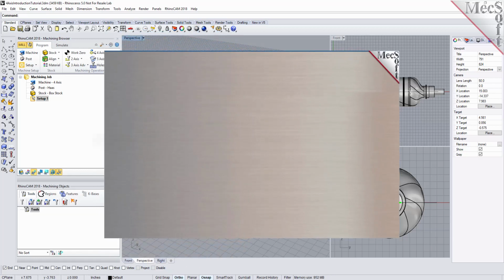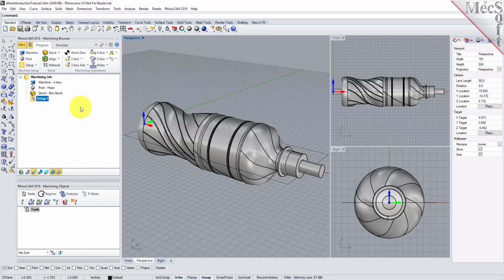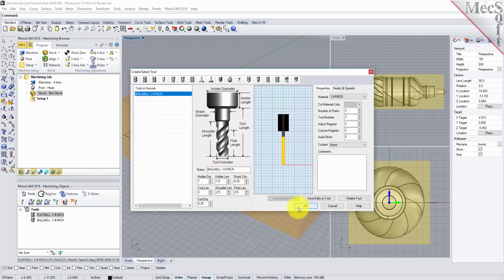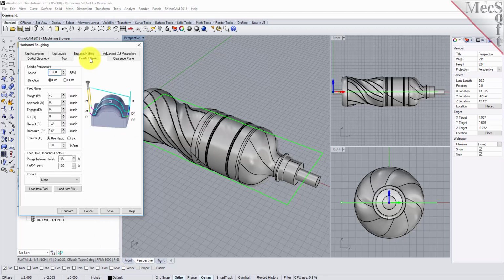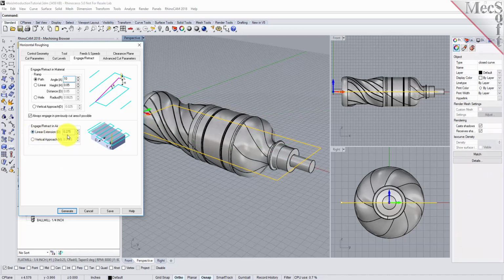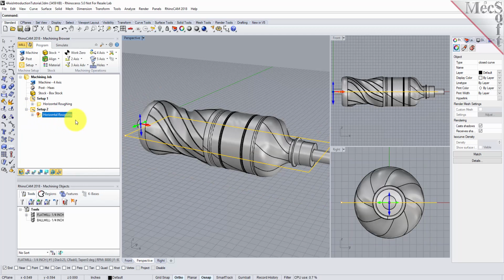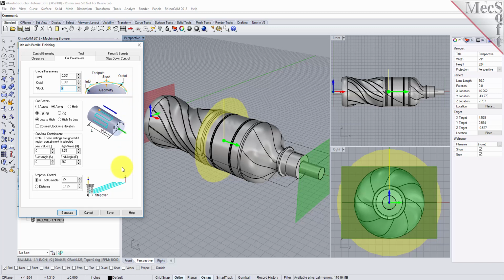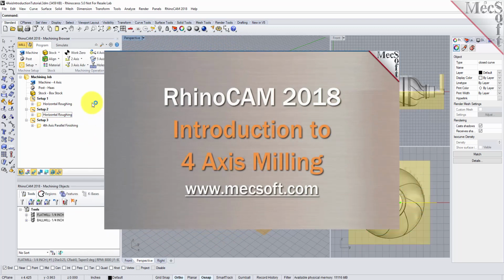RhinoCAM 2018, 4 Axis Introduction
Watch this video for an introduction to 4 Axis machining with RhinoCAM 2018.  You will learn how to perform 4 Axis table rotation setups as well as 4 Axis Parallel Finishing and 3 Axis Horizontal Roughing toolpath operations.